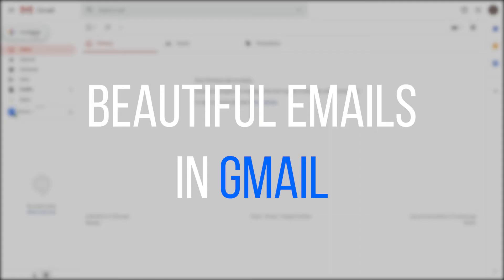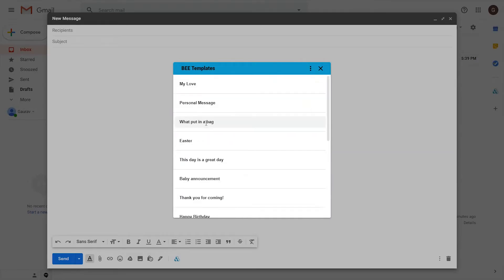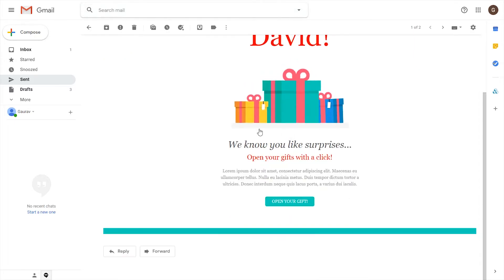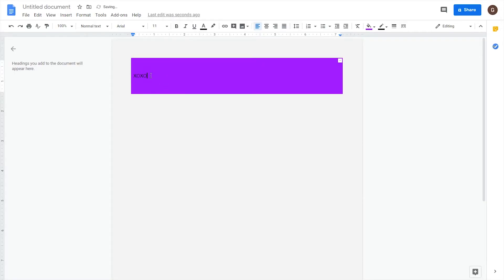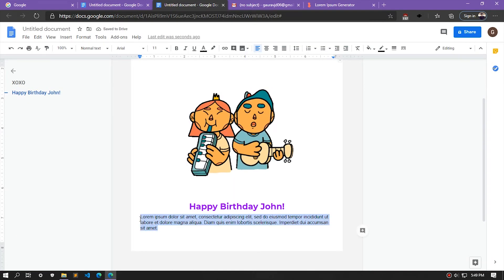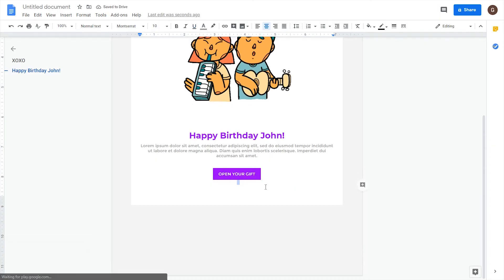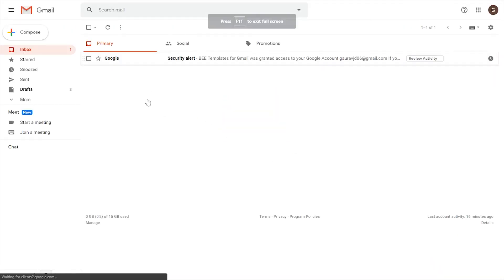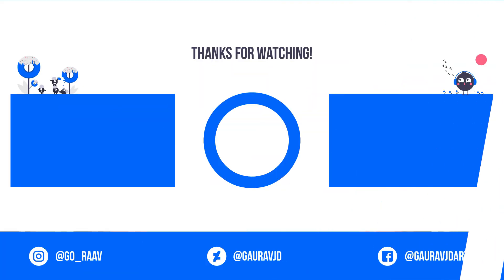How to create beautiful Emails in Gmail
Hey there and I'm back with another exciting new video. In this tutorial I'll show you two ways of creating beautiful looking Emails in Gmail. I'll also show you how to save these mails as a template so that you can use it easily in the future.

Credits -